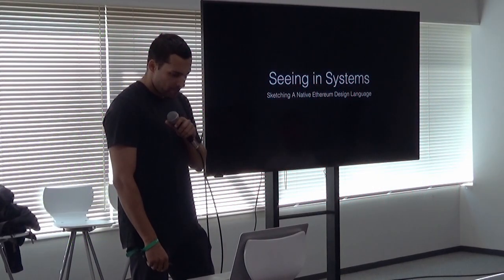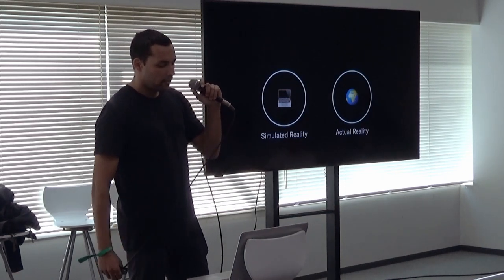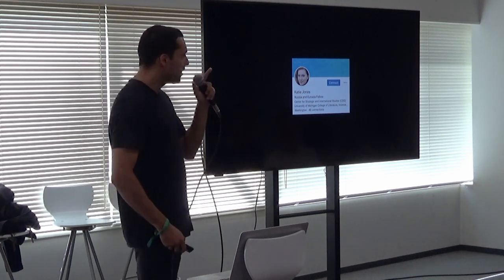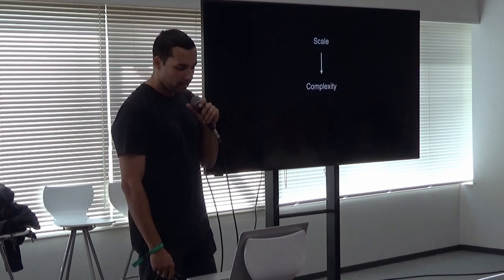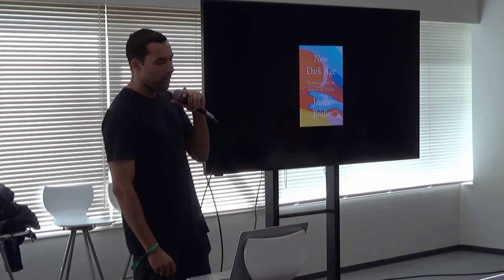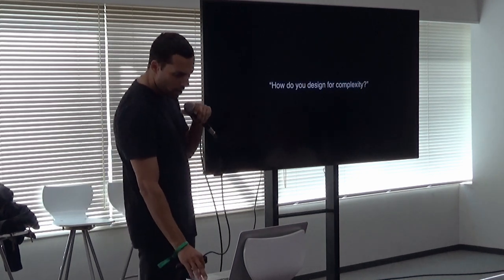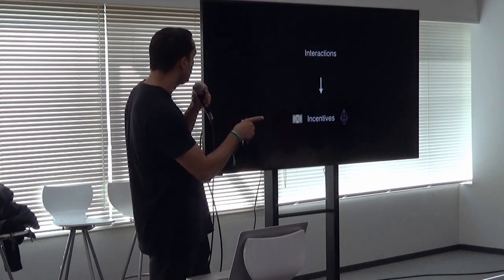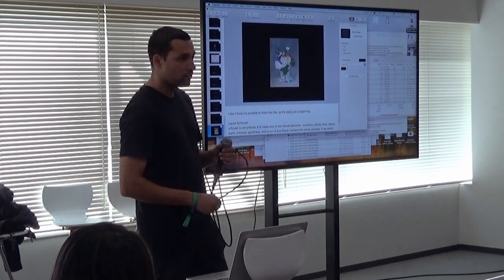Seeing in Systems: Sketching A Native Ethereum Design Language by Alex Singh (Devcon5)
We often lament how the "UX of web3 doesn't work more like web2". Those are easy fixes. What we really need is a native web3 design language. One that guides us to design with Ethereum, not against it. To achieve that, we must learn to see in systems.
Our world is a complex collection of natural & artificial systems. Our software are systems, too: networks of dependencies, features, users, incentives & interactions. Yet none of our design tooling or "best practices" is designed to help us work in this mindset.
Let's invent the “Third Layer” of the design stack: A systems-first approach that goes deeper than "UI" or "UX", in order to:
1. Create a safer & more inclusive user experience.
2. Understand our work as one part of a larger ecosystem.
3. Develop adaptable interfaces that shape themselves to local culture.
4. And give us new tools & mental models to solve major usability problems.
Seeing in systems won't only help us. It may even enable today's legacy online platforms to solve their major challenges: against attention hijacking, mass data collection, state propaganda, racial violence, radicalization, harassment & exploitation.

Speaker(s): Alexander Singh
Skill level: Beginner
Track: UX & Design